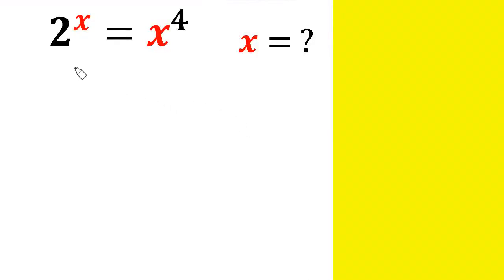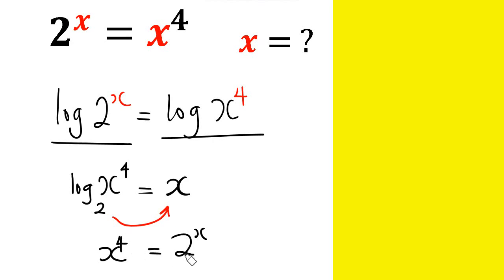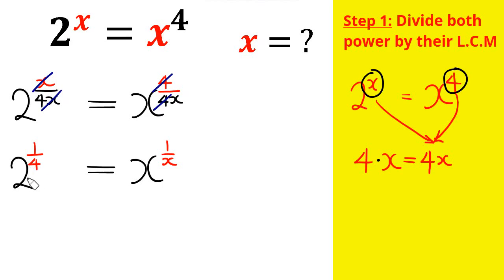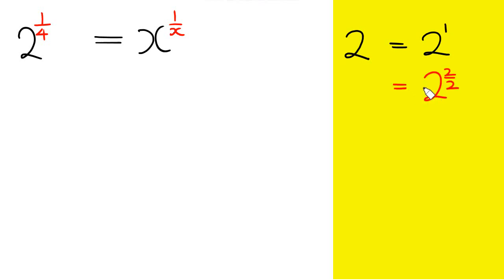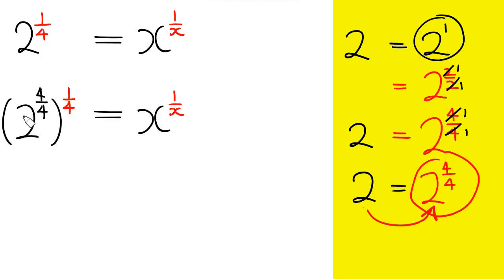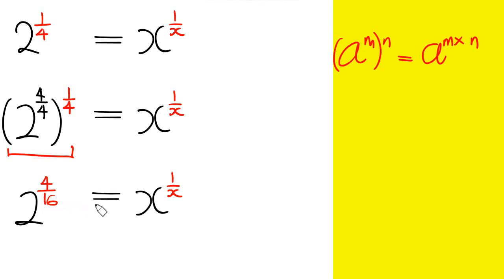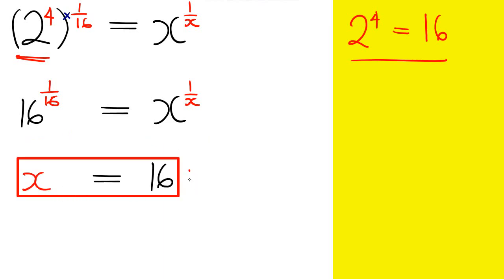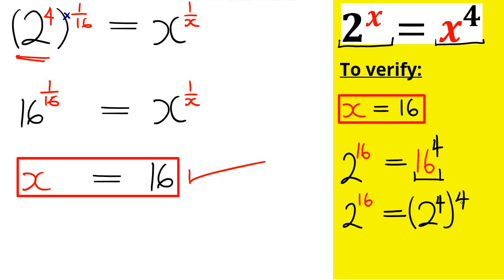2^X =X^4 | Harvard University Question | Nice Exponential Question | Find X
2^X =X^4 | Harvard University Question | Nice Exponential Question | Find X

dm.wa.link/lxukl7